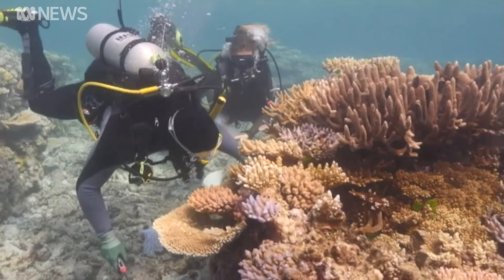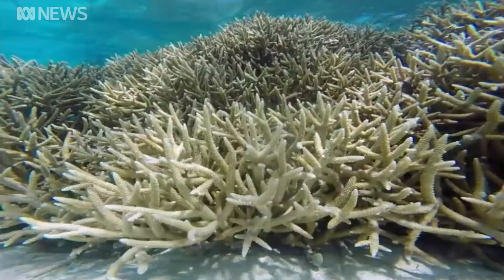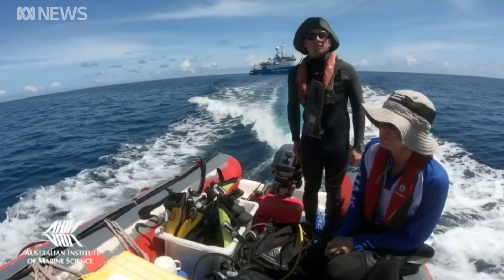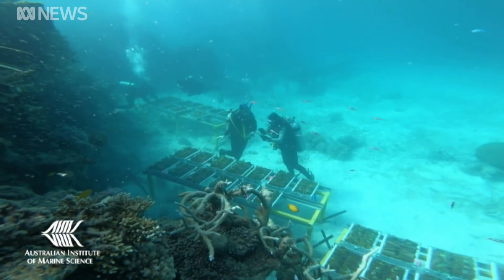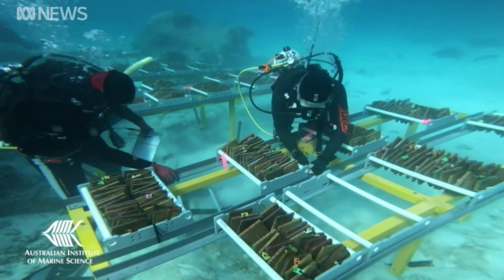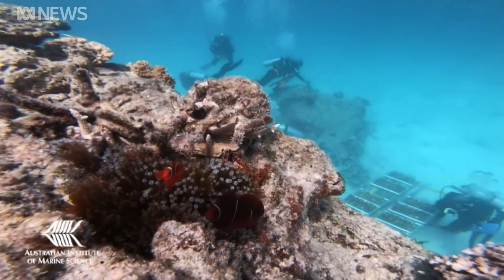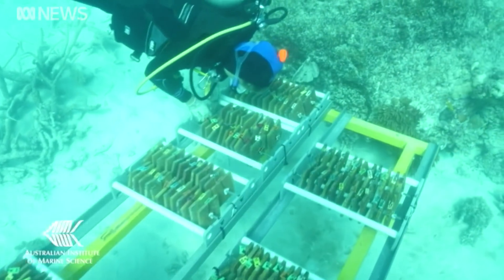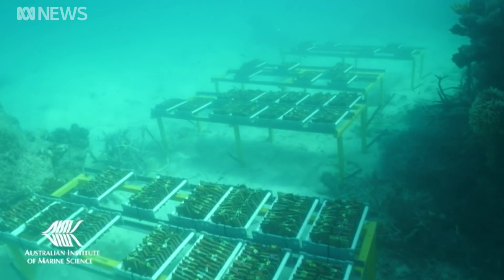Lab-bred, heat-tolerant corals may provide hope for the Great Barrier Reef | ABC News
With global oceans forecast to warm even more over coming decades, the challenges facing the Great Barrier Reef are huge.

The World Heritage-listed icon has already been hit by back-to-back mass coral bleaching events in 2016 and 2017.

In an effort to make the reef more resilient, hundreds of laboratory-bred heat-tolerant baby corals have been successfully transplanted onto a reef off Townsville.

The experiment is part of a package of more than 40 new "interventions" that researchers are evaluating to help restore the Great Barrier Reef and manage it better in a warming future.